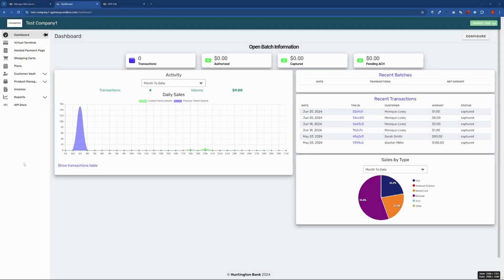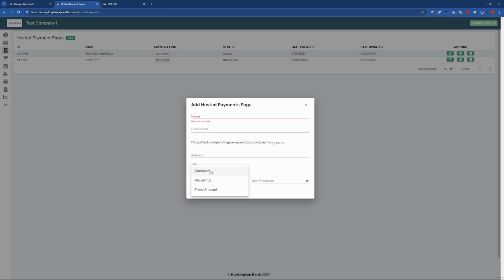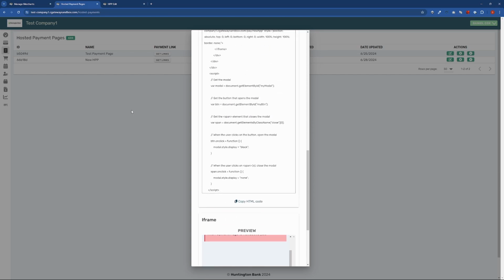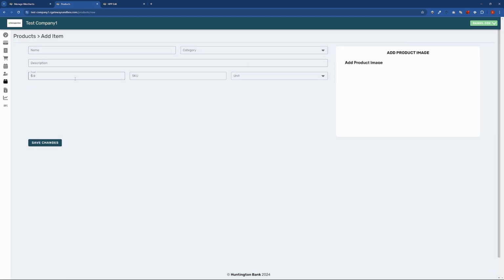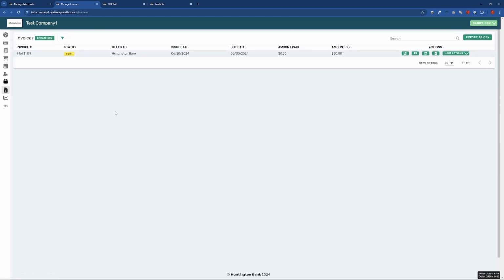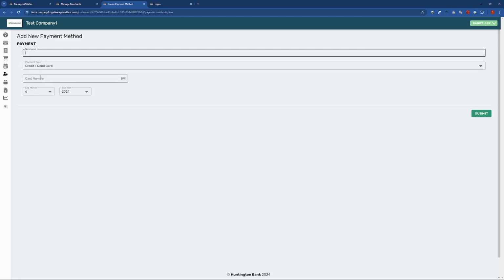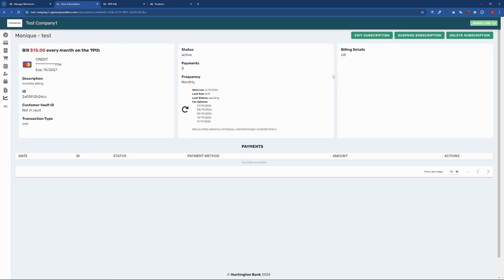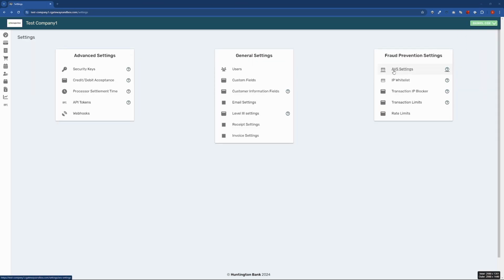Coregateway Demo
Chapters:
00:00 Intro and dashboard
00:30 Virtual terminal
00:54 Hosted payments page overview
03:10 Creating 'Plans' for recurring subscriptions
04:00 Products & Categories for Invoices
04:32 Creating an invoice
05:48 Transaction detail report
06:27 Customer vault
07:28 Voiding / refunding a transaction
07:55 Batch settlement report
08:18 Subscription management
08:43 Gateway developer docs
09:00 Settings & other various tools